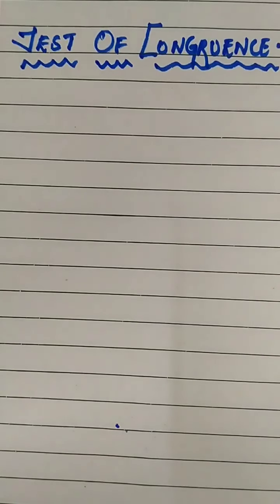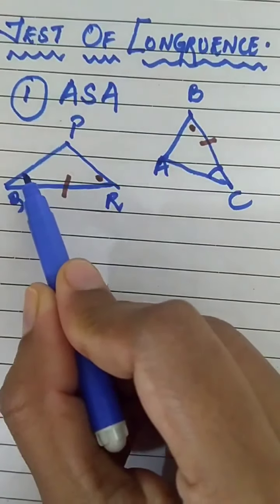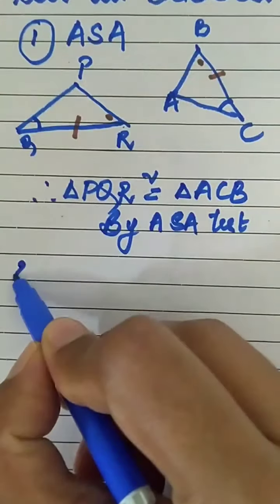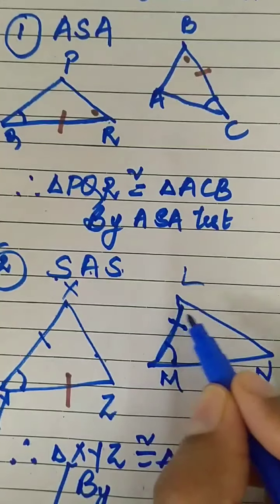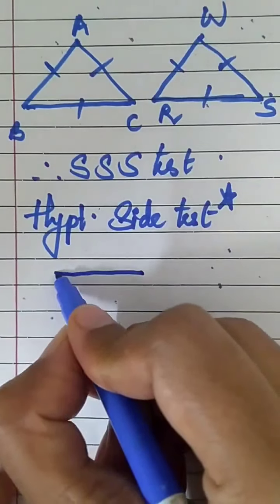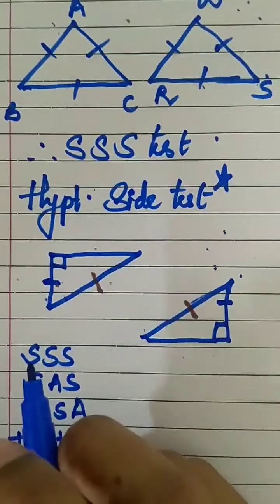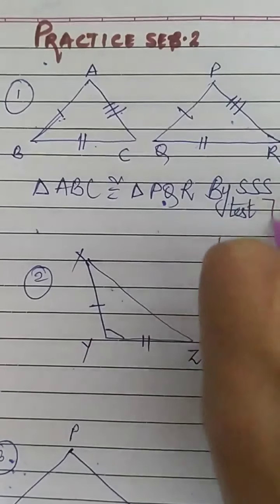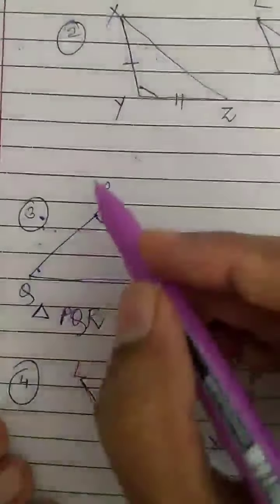Standard 9|| Geometry|| Chapter 3 Triangles|| Test Of Congruence || Maharashtra Board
Test Of Congruence of triangles